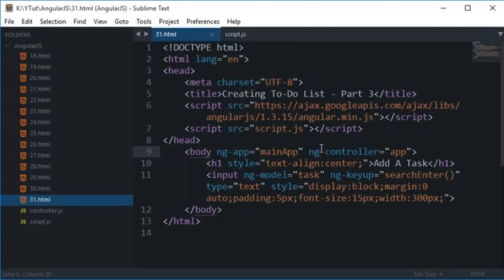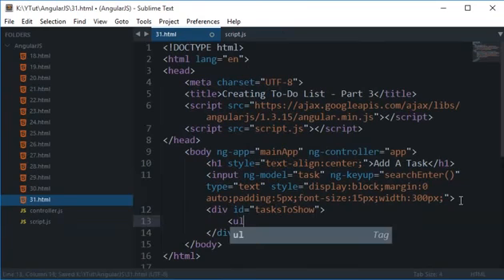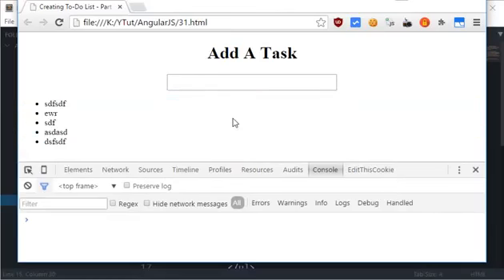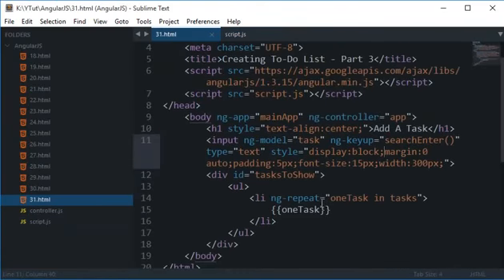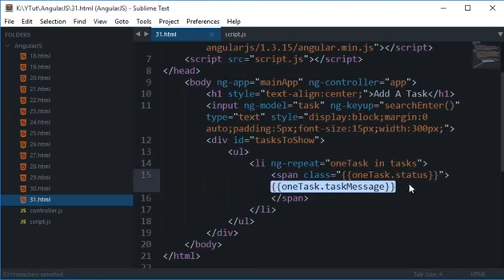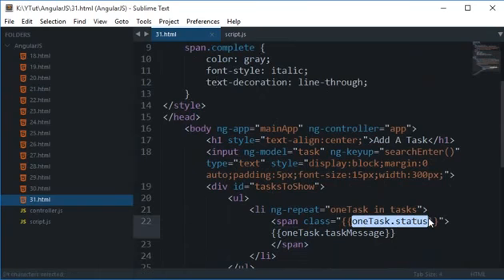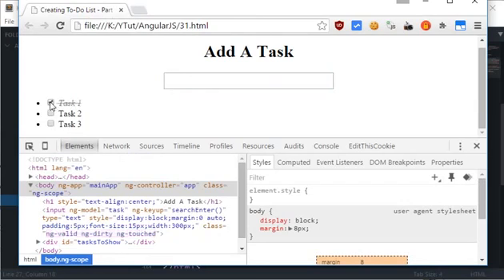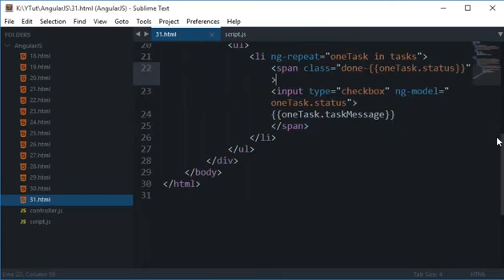AngularJS Tutorial 31 Creating To Do App Part 3